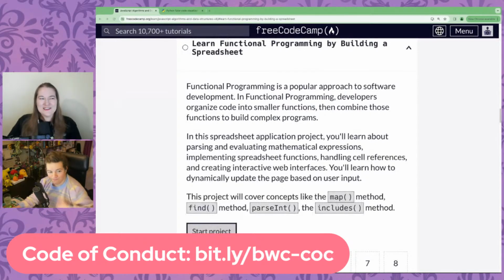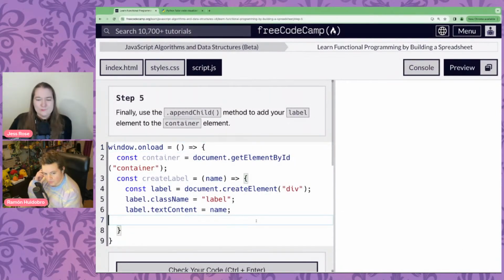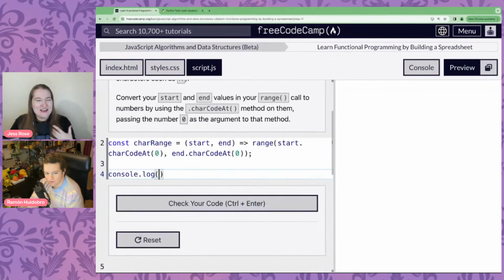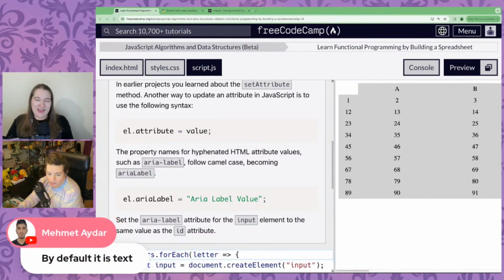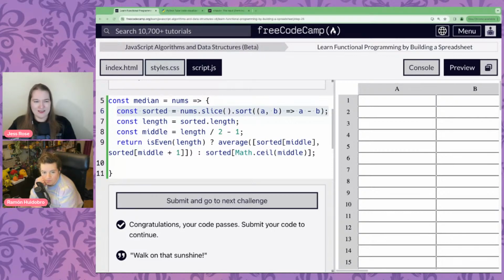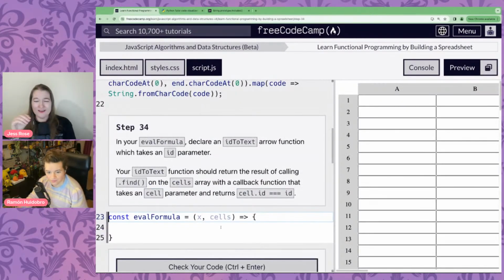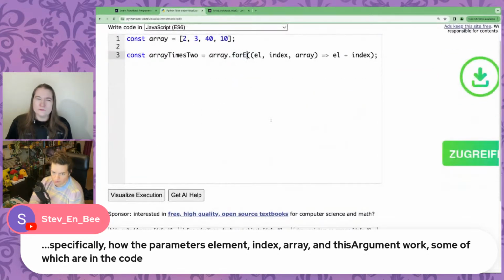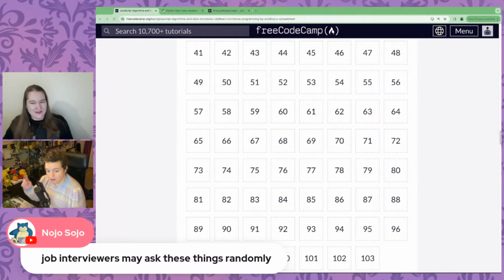Let's Learn JavaScript by Building a Spreadsheet!